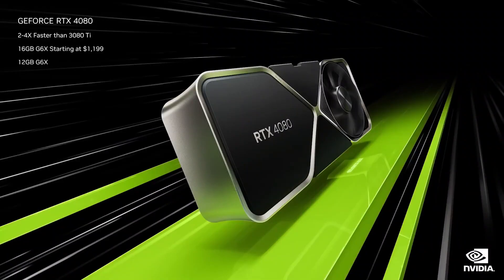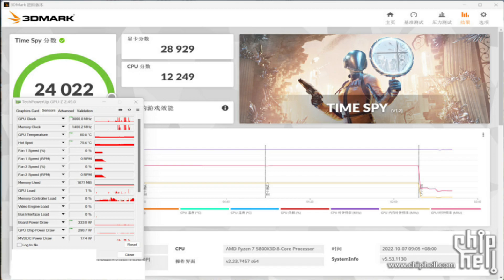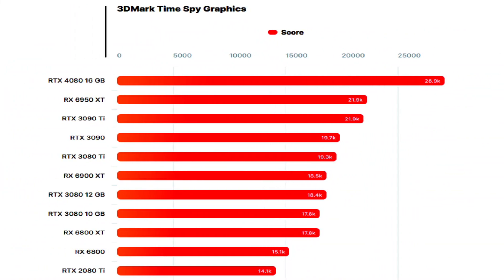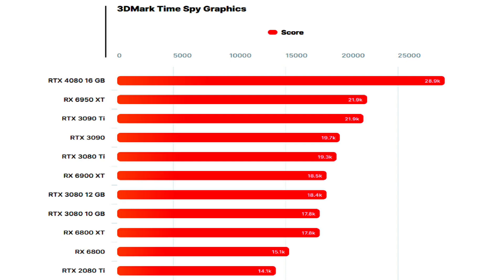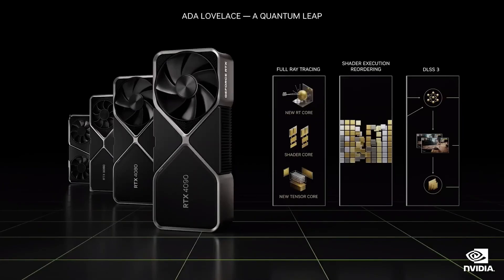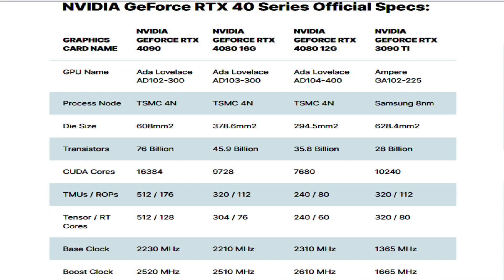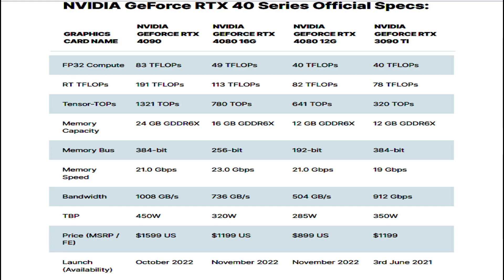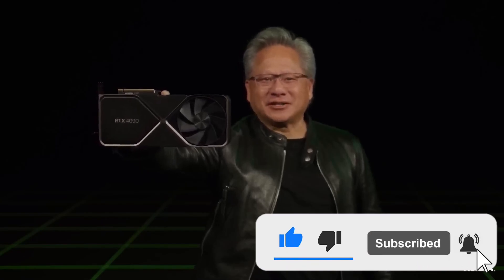RTX 4080 vs RTX 3080 | RTX 4080 vs RTX 3080 Benchmark | RTX 4080 vs RTX 3090 Ti | RTX 4080 3Dmark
NVIDIA GeForce RTX 4080 16 GB 3DMark Benchmark Leaks Out, Up To 62% Faster Than RTX 3080 and 32% increase over the RTX 3090 Ti. I also talk about rtx 4080 16gb price and rtx 4080 12gb price.